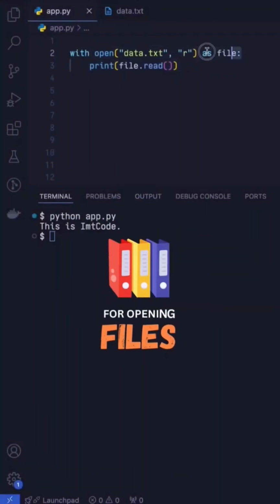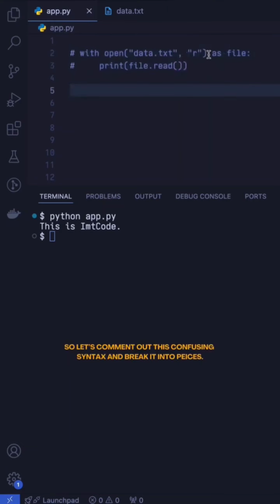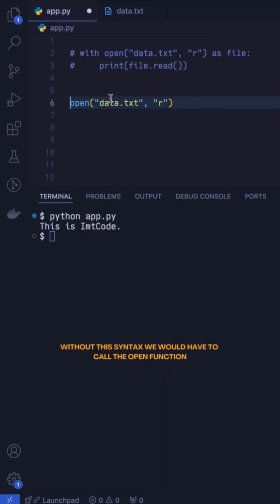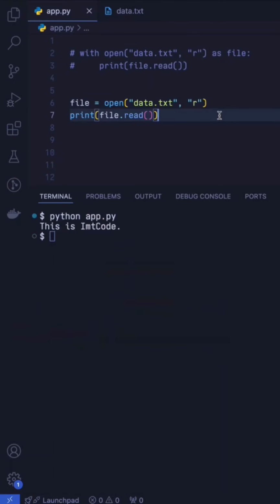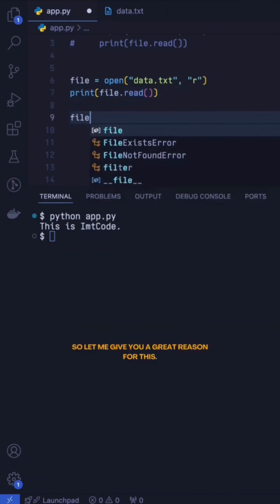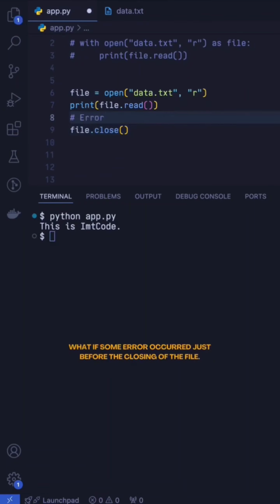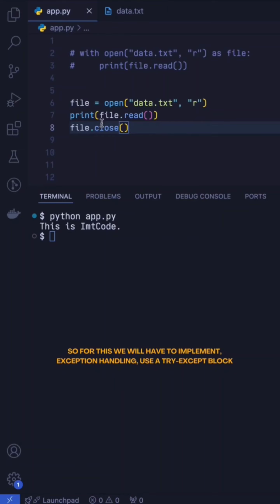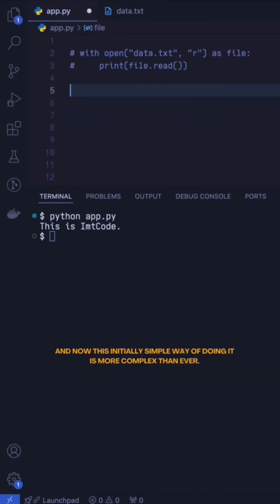python for file management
📂 Manage Files with Python Like a Pro! 🐍🔥

Want to handle files easily using Python? Here’s how! 🚀

python
Copy
Edit
with open("file.txt", "r") as f:
    content = f.read()
    print(content)
✅ Write to a file ✍️

python
Copy
Edit
with open("file.txt", "w") as f:
    f.write("Hello, Python!")
✅ List all files in a folder 📂

python
Copy
Edit
import os
files = os.listdir("your_folder_path")
print(files)
✅ Rename & Delete Files 🗂️

python
Copy
Edit
os.rename("old.txt", "new.txt")
os.remove("file.txt")
🚀 Automate file handling easily!